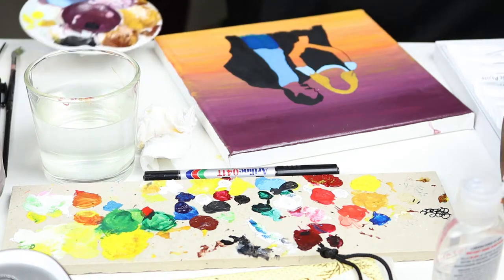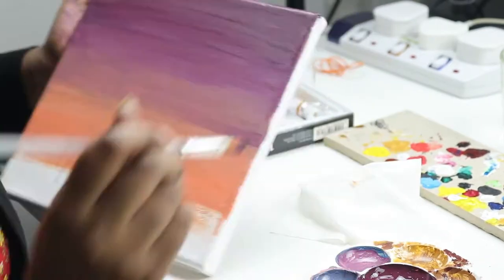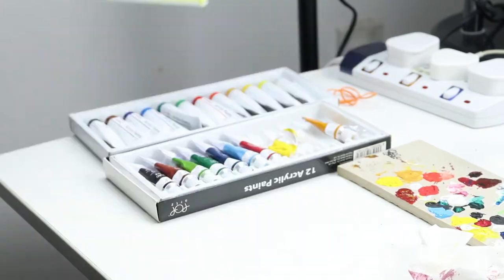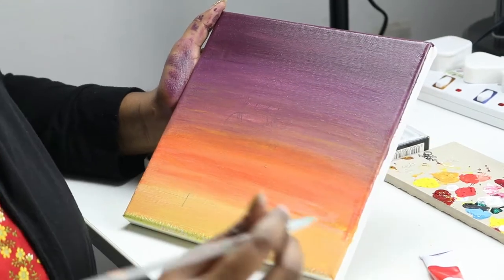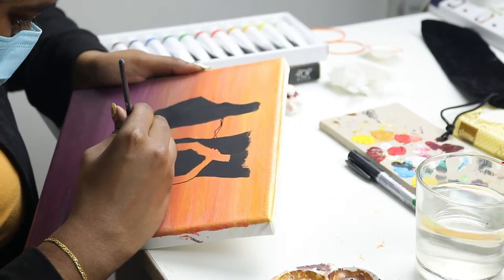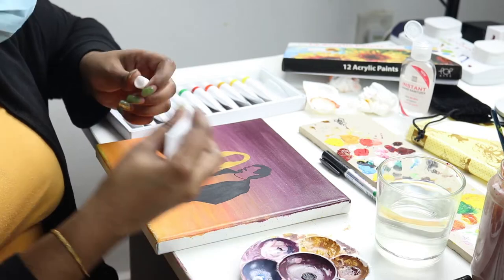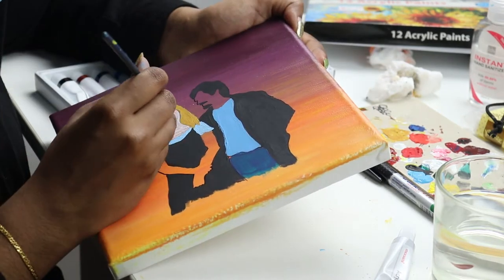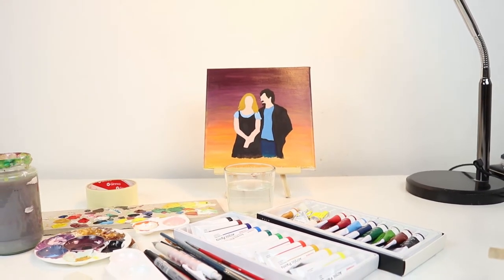Painting with Tharrshini - Before Sunrise | Canvas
Tharrshini is back again with another exciting painting. This time its from the Before trilogy of movies. As always, its all about trusting the process and having a masterpiece to be proud of at the end of it.

You might want to see more of Tharrshini's work on Instagram